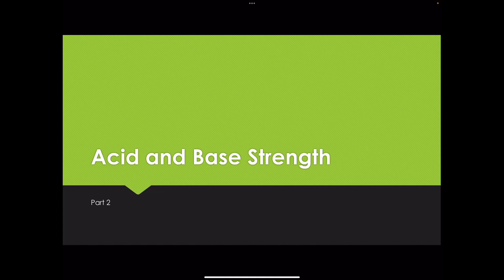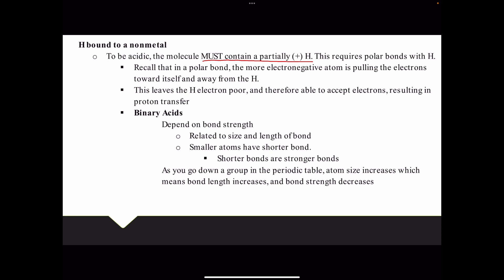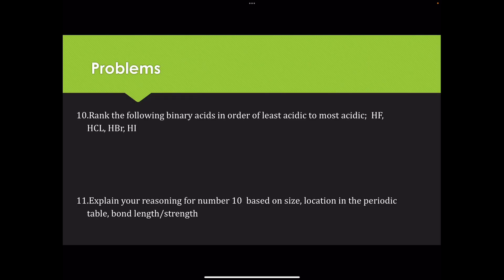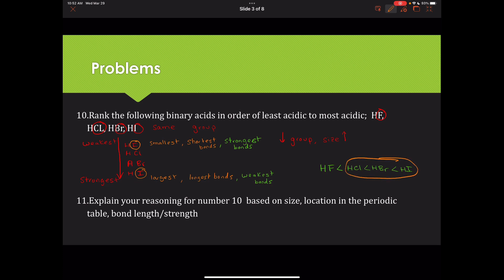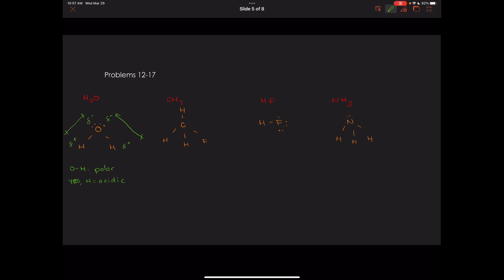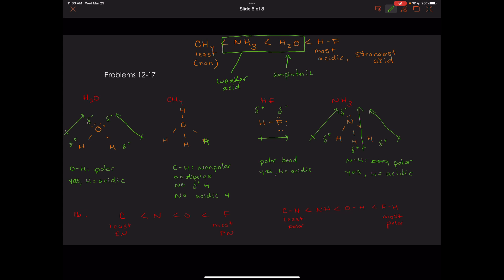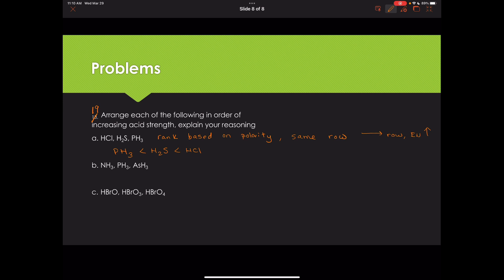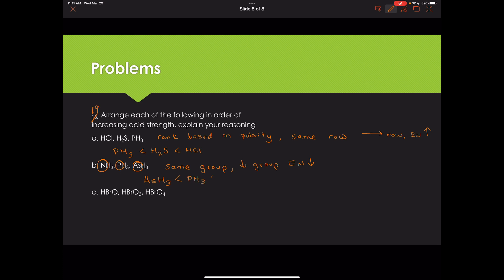CHM 111 Chapter 15 Part 7 Acid-Base Strength Part 2